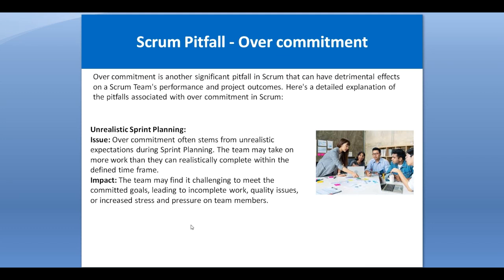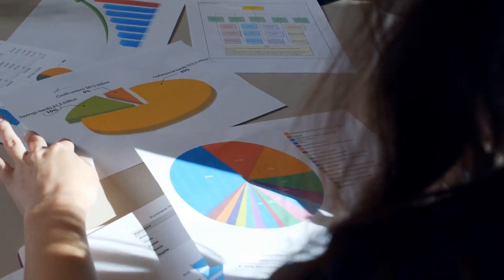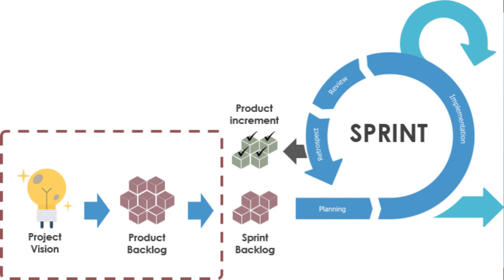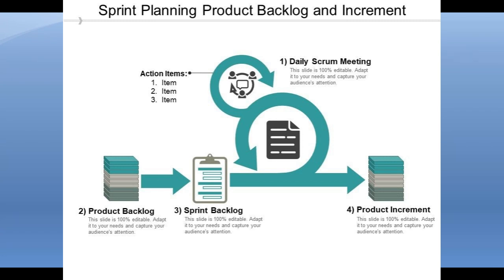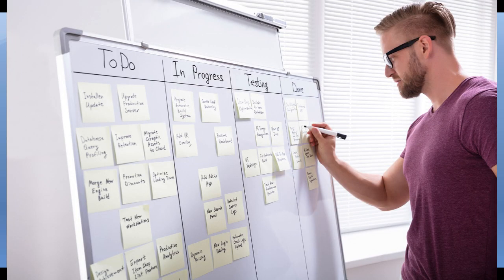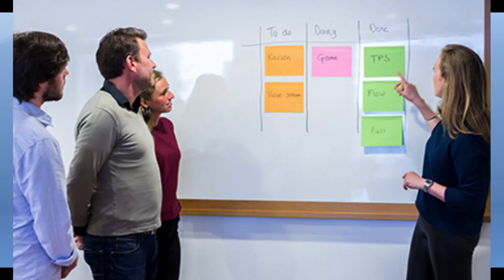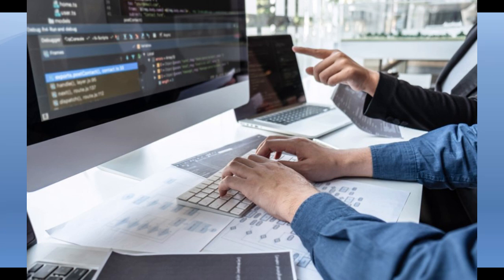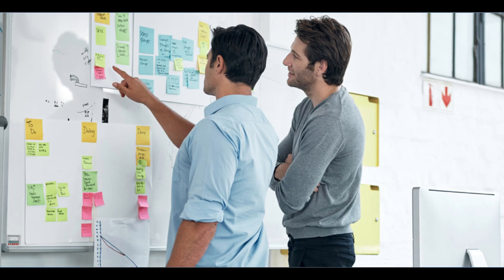Scrum Pitfall - Over commitment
Over commitment is another significant pitfall in Scrum that can have detrimental effects on a Scrum Team's performance and project outcomes. Here's a detailed explanation of the pitfalls associated with over commitment in Scrum: